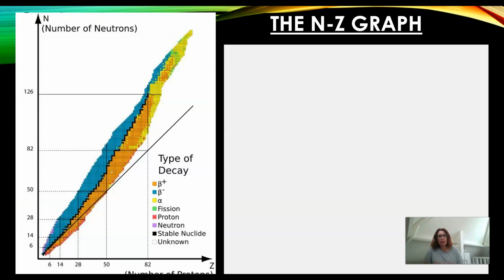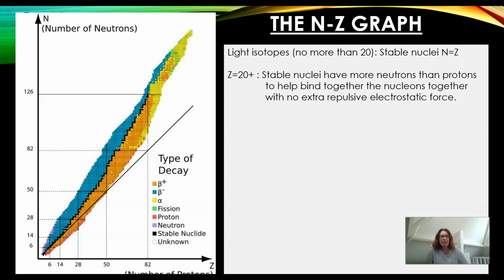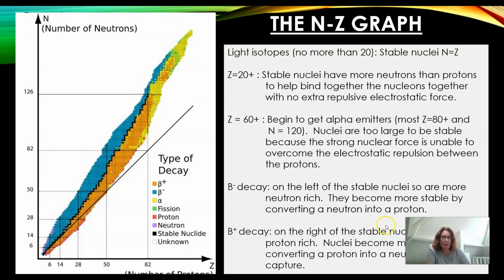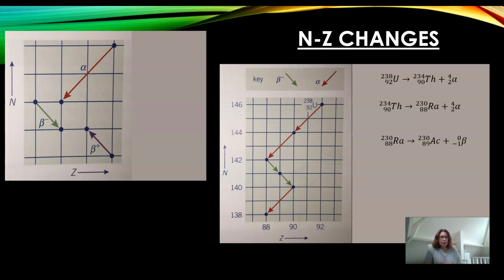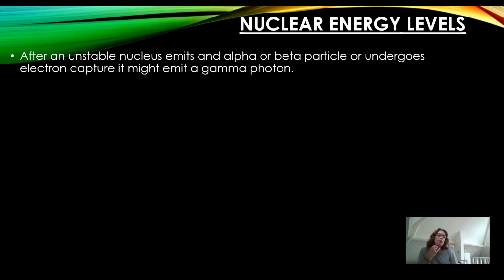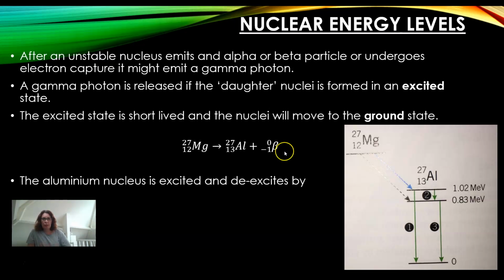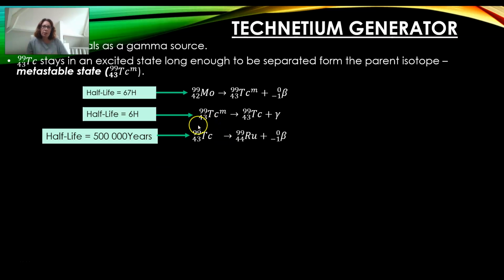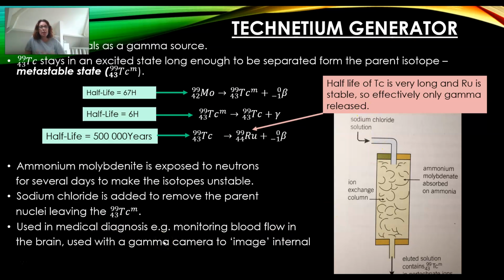27.8 Decay Modes